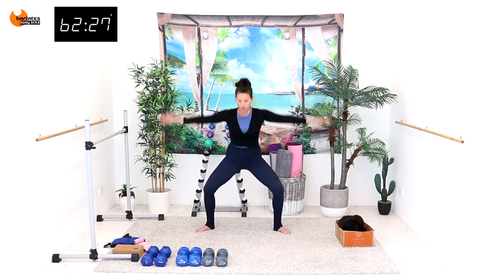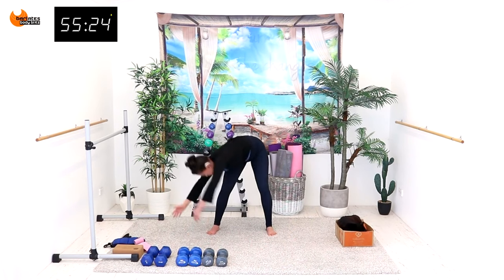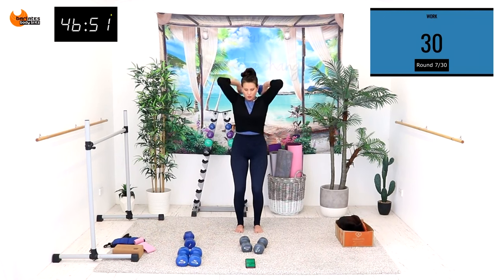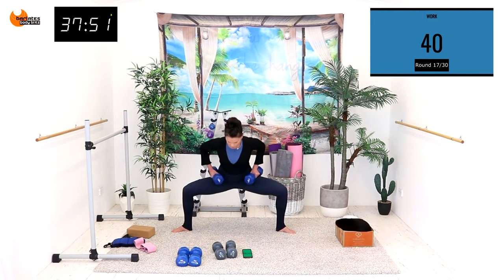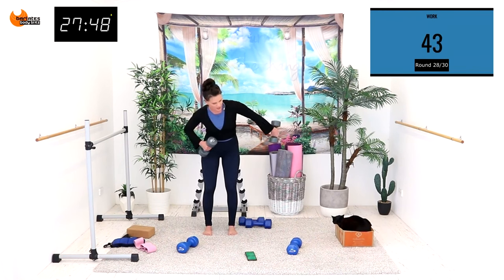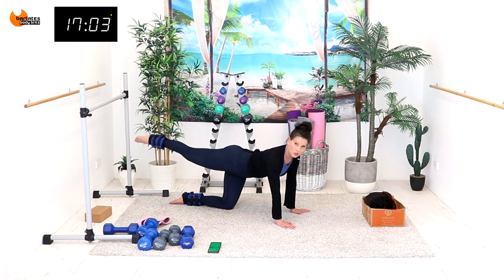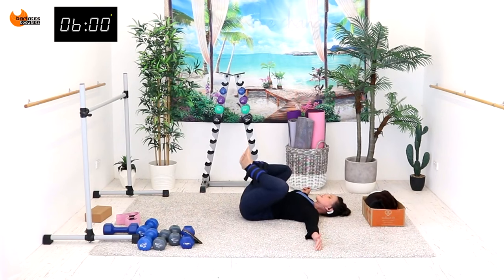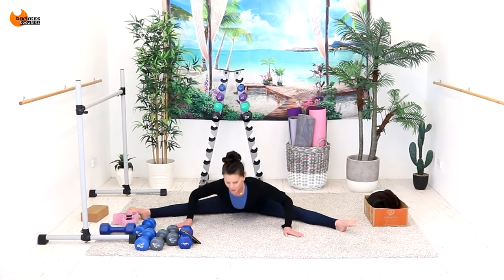65 Min Total Body Ankle Weights and Dumbbell Workout - BARLATES Comprehensive Sculpt TRAILER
This is a trailer for the full length workout, which you can buy as a download, on DVD or as part of my Youtube Barlates Exclusive Membership.

DESCRIPTION
Welcome to the Comprehensive Series. These 4, hour long workouts will target every major and minor muscle group with a lot of variety to keep your body guessing! There are heavier weights intervals, barre exercises, Pilates style mat segments and lots of innovative combinations to challenge your mind and your muscles. Get ready to feel the burn and see the changes!

In Comprehensive Sculpt you will start with large range of motion sweeps, lunges and plies to heat up the body. Then 30 rounds of total body heavier weights using a yoga block to elevate. Next a laying glute bridge segment using the loop. Then an ankle weight all 4s and side lying series. Some laying inner thighs and a no equipment bicycle abs segment. Finish with a stretch.

Equipment: chair, ankle weights, light, medium,  heavy dumbbells, yoga block, resistance loop